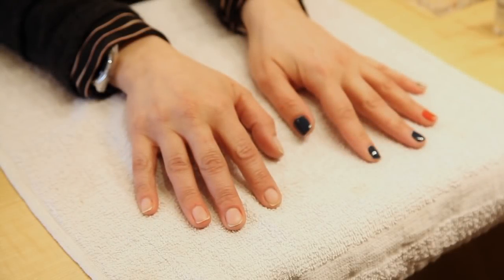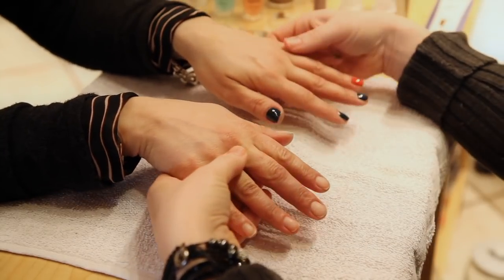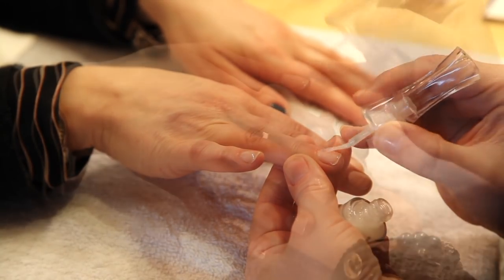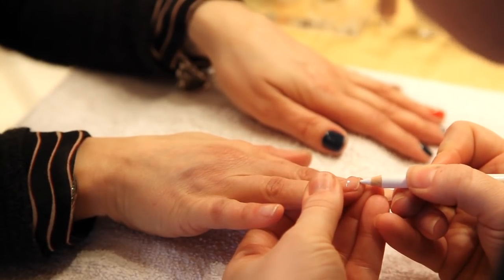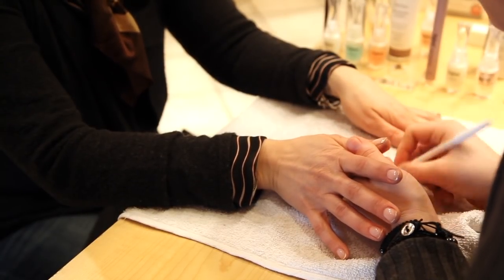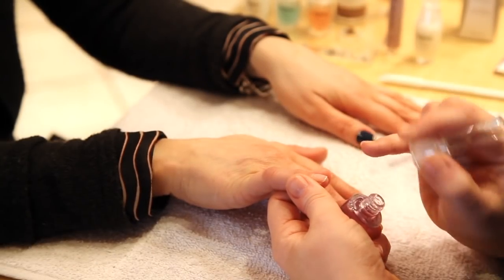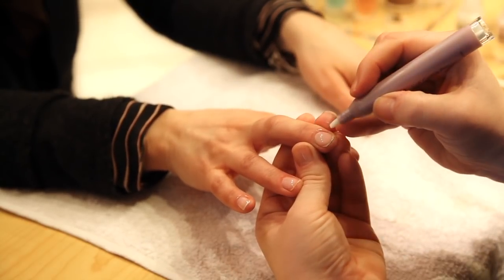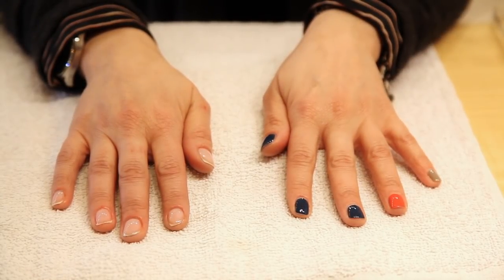Nail Brightener & White Pencil - Instructional Video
The 30-second French Manicure in a bottle — it's no wonder Trind Nail Brightener is one of our top sellers.

Trind Nail White Pencil temporarily enhances the whiteness of the nail tip and works well in conjunction with Trind Nail Brightener for a 30-second French Manicure!